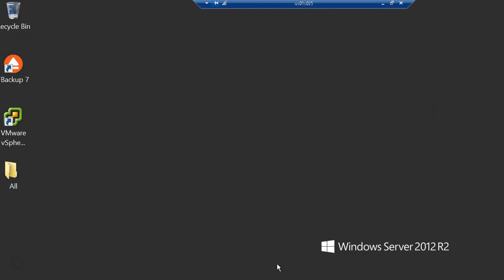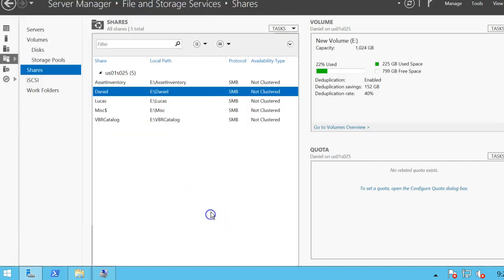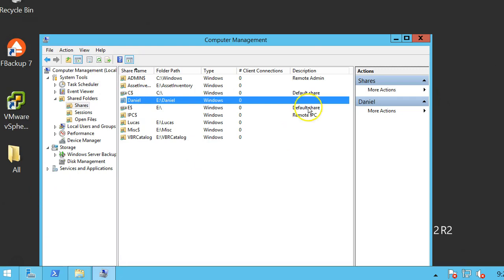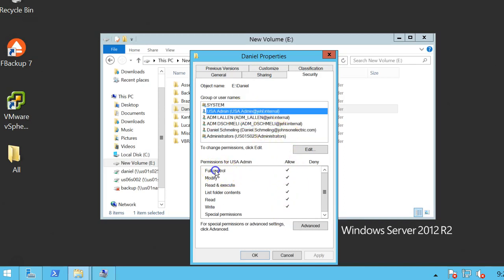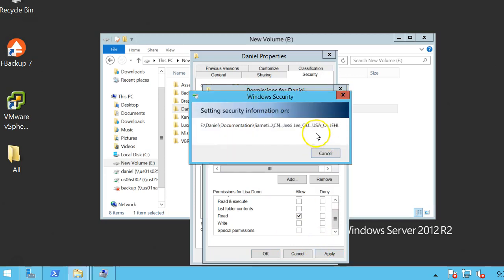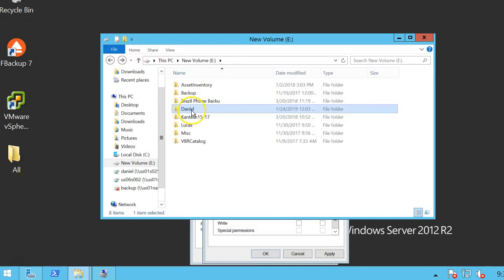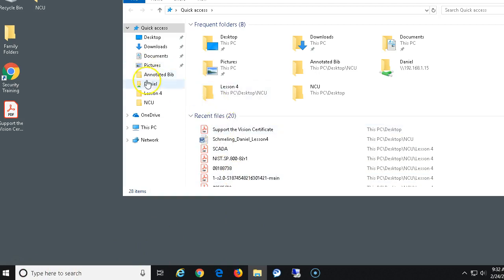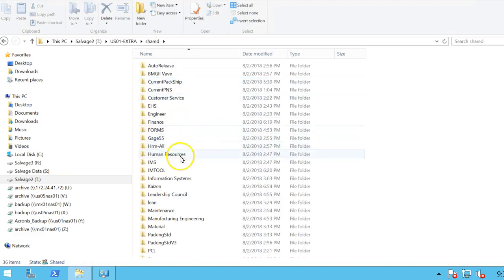LESSON3_NTFS_Permissions